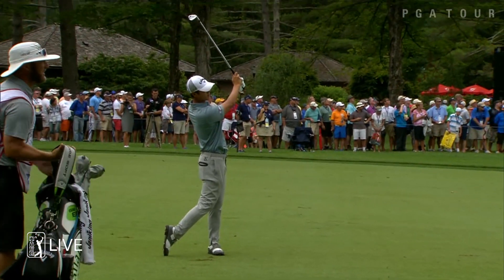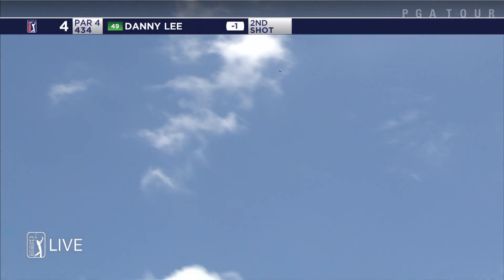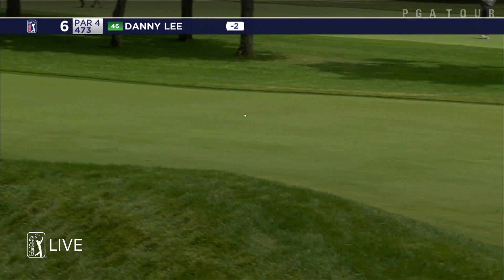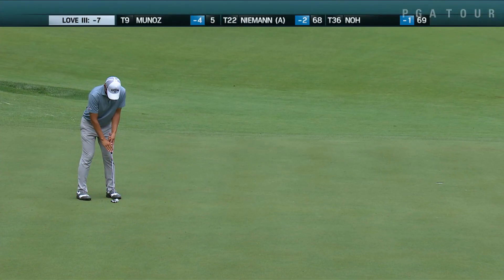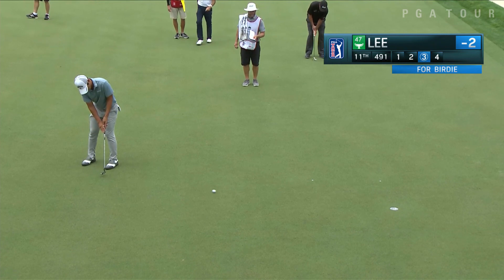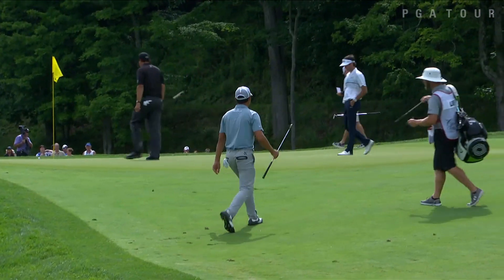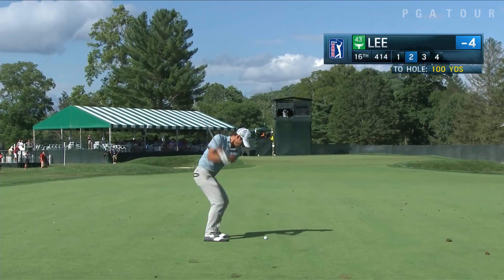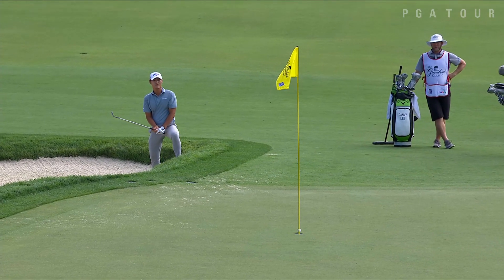Danny Lee extended highlights | Round 1 | The Greenbrier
In the opening round of The Greenbrier Classic 2017, Danny Lee began his title defense in impressive fashion, carding a bogey-free round of 64.

After the tournament was cancelled in 2016 due to the West Virginia flood, The Greenbrier Classic returns to The Old White TPC in White Sulphur Springs. In 2015, Danny Lee parred the second hole of a four-man playoff to win The Greenbrier Classic on Sunday for his first PGA TOUR victory.